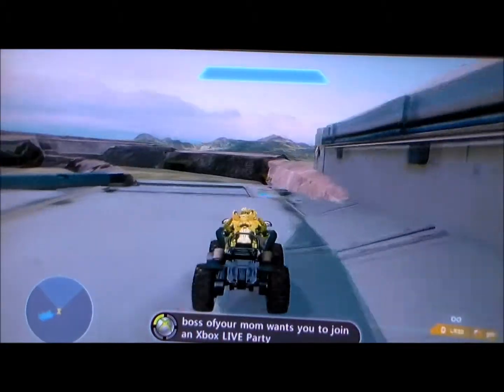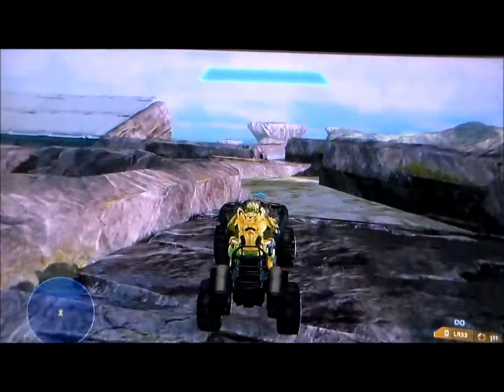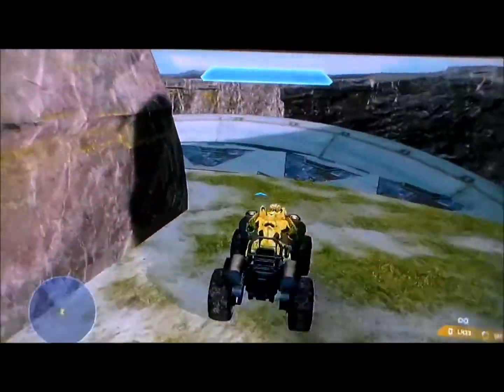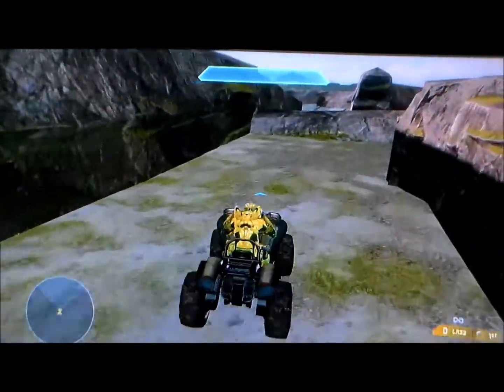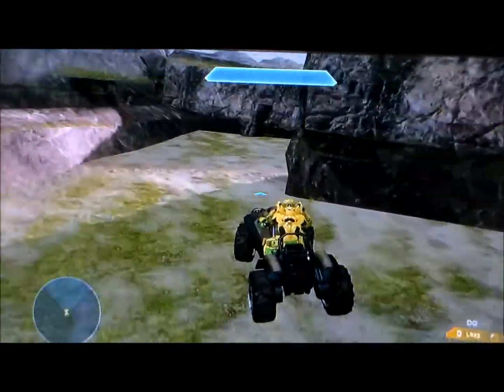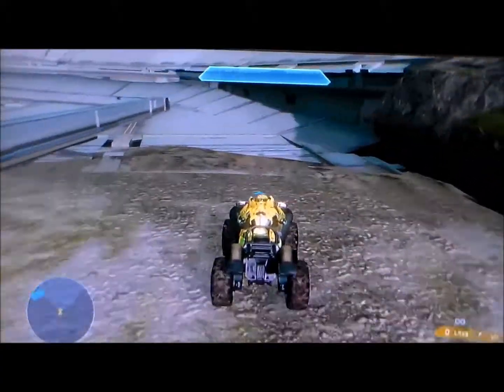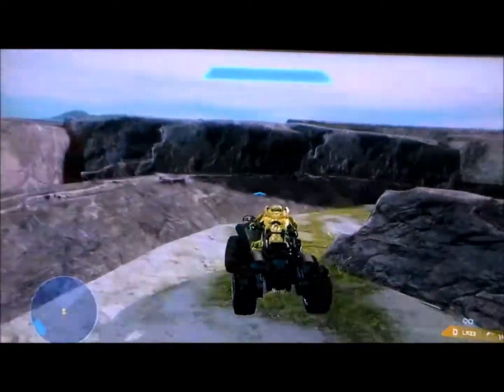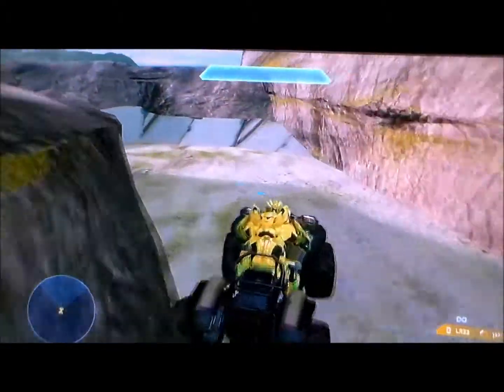Halo 4: Racetrack Reviews 2: Canyon Park Speedway